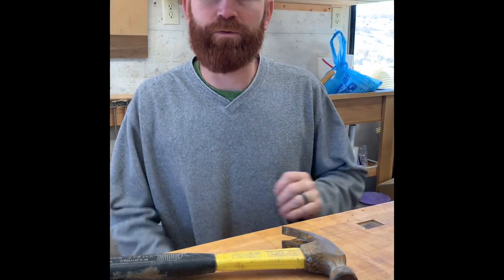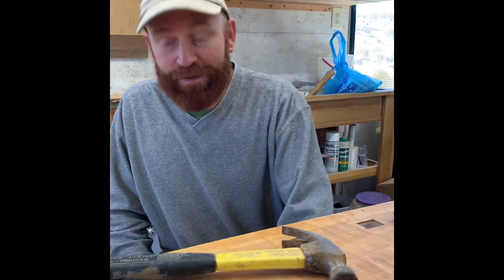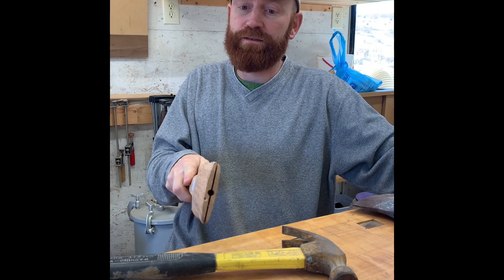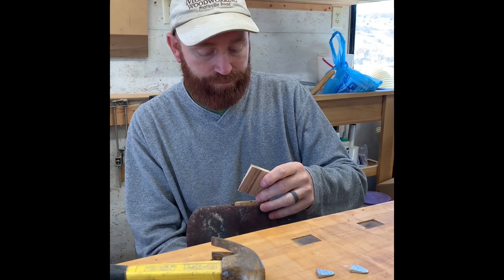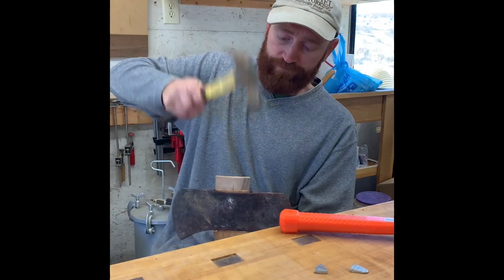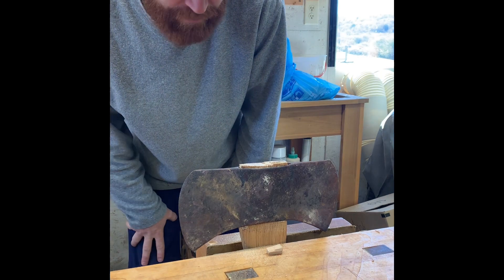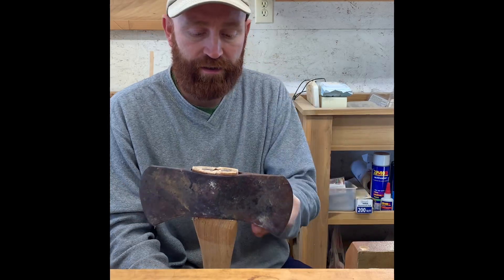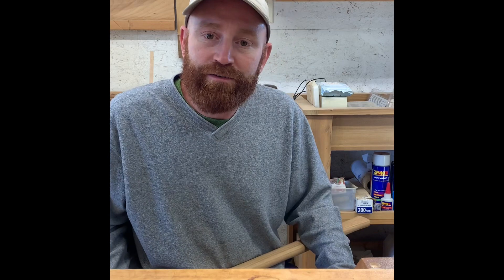How to replace an Axe handle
Learn how to replace any tool handle